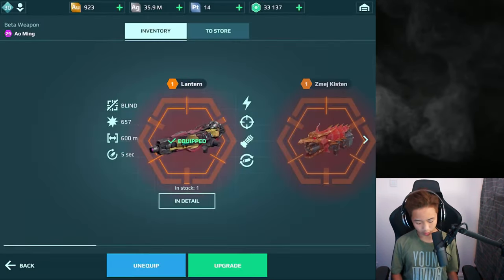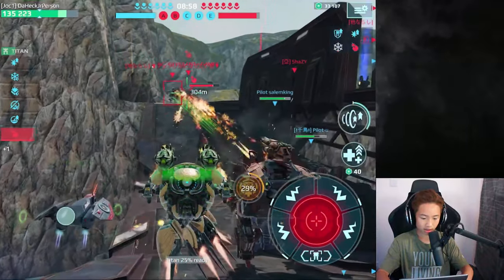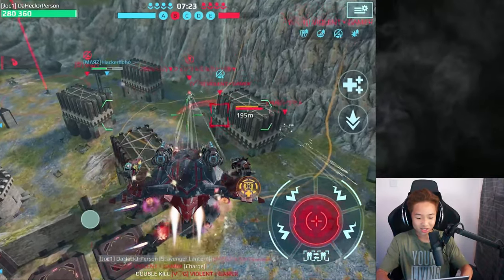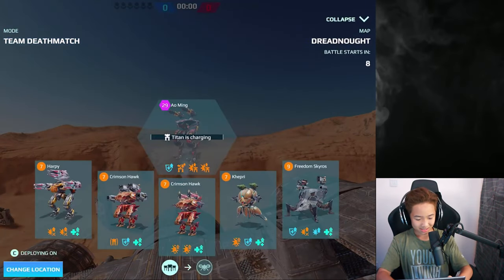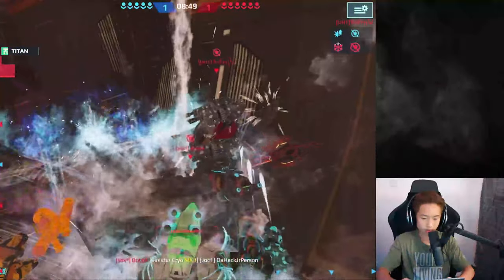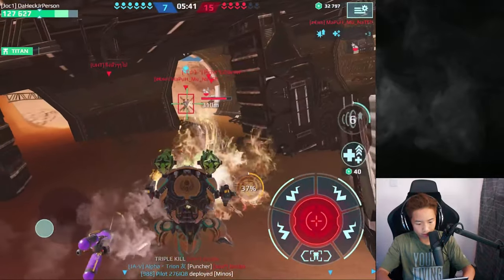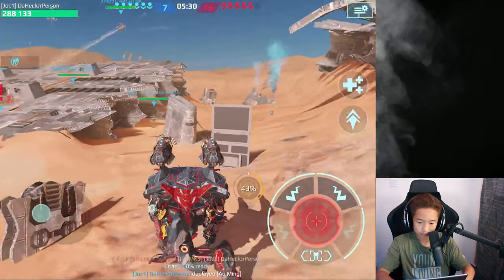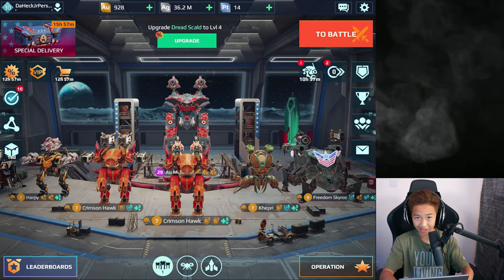[WR] 4x Blinding Weapons Ao Ming! Watch Till The End To See The Extreme Damage!